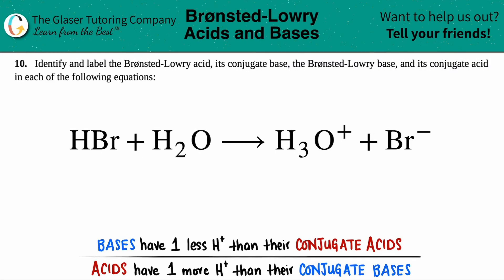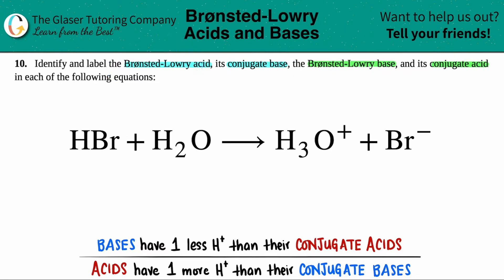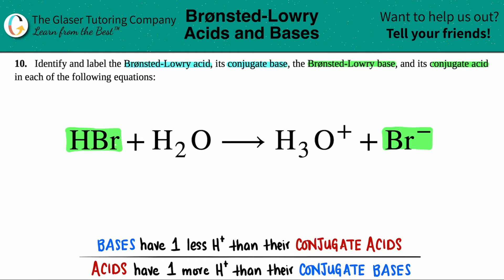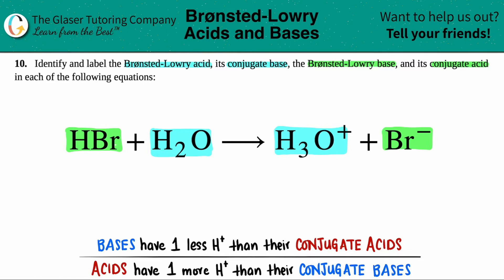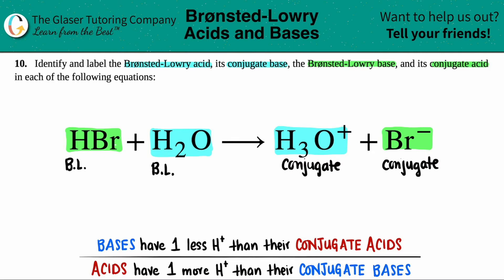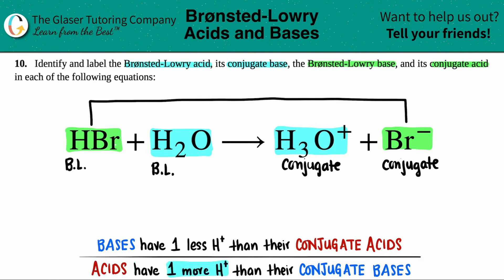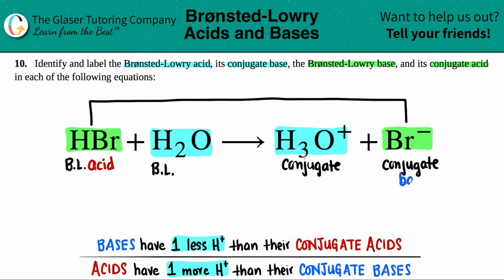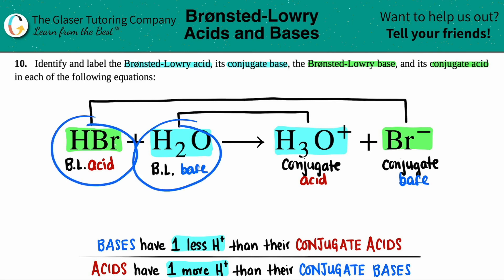14.10b | How to identify the conjugate acid-base pairs in HBr + H2O → H3O+ + Br−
HBr + H2O → H3O+ + Br−